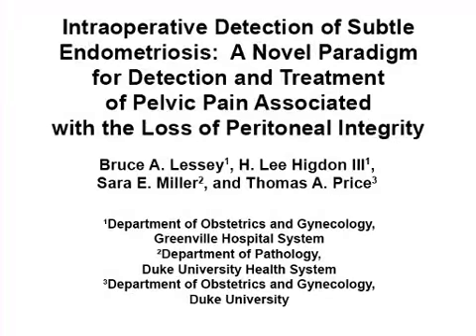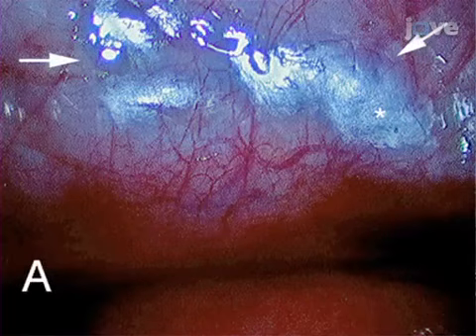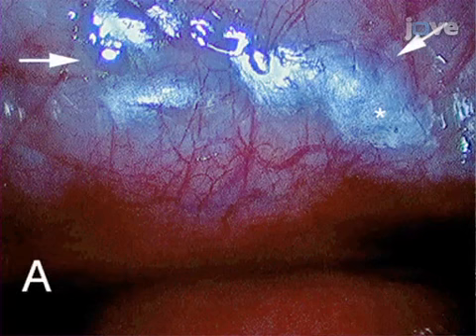Intraoperative Detection of Subtle Endometriosis |Protocol Preview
Intraoperative Detection of Subtle Endometriosis: A Novel Paradigm for Detection and Treatment of Pelvic Pain Associated with the Loss of Peritoneal Integrity -  a 2 minute Preview of the Experimental Protocol

Bruce A. Lessey, H. Lee Higdon III, Sara E. Miller, Thomas A. Price
Greenville Hospital System, Department of Obstetrics and Gynecology, Division of Reproductive Endocrinology and Infertility; Duke University Health System, Department of Pathology; Duke University , Department of Obstetrics and Gynecology, Division of Reproductive Endocrinology and Infertility;

Loss of peritoneal integrity provides a new paradigm to understand and treat chronic pelvic pain in women with mild forms of endometriosis and can be easily detected using intraoperative instillation of dye at the time of laparoscopy.